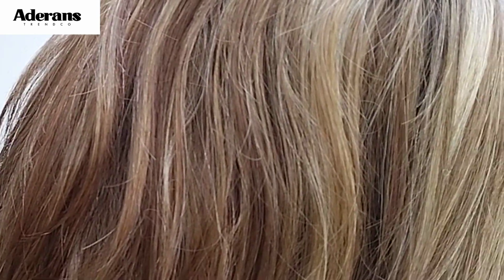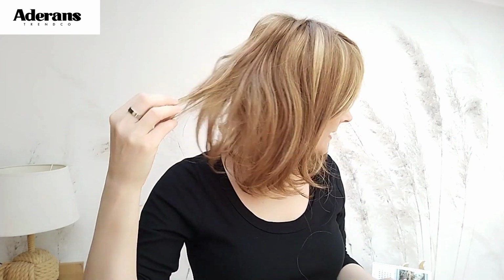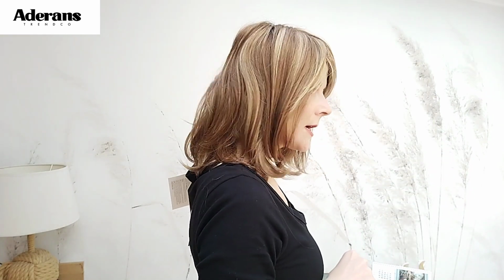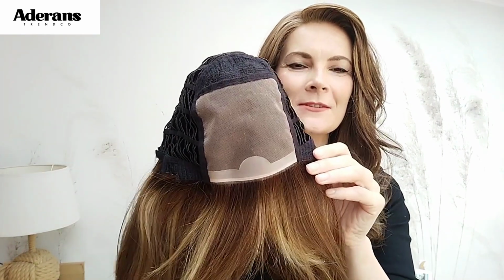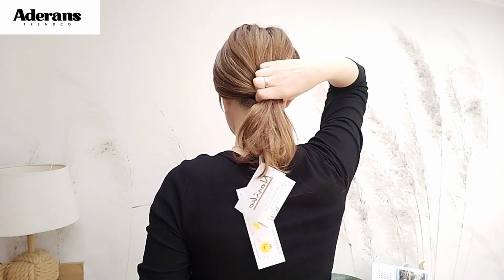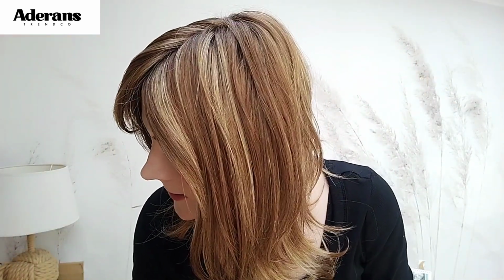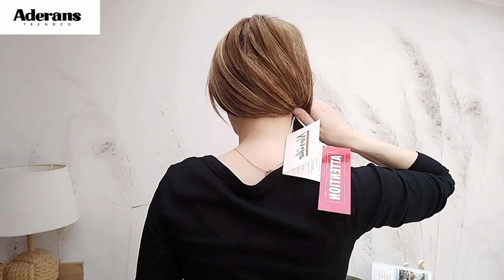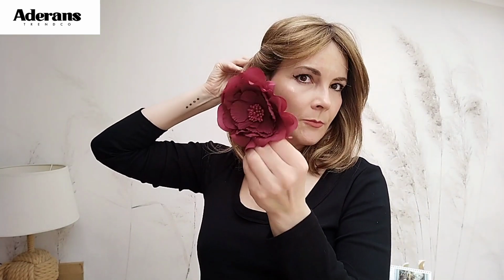Kenzie | Noriko | Copper Glaze R | Wig Review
Kenzie by Noriko in Copper Glaze R

On loan and available from ‎@AderansTrendcoUK

2.
3.
4.
5.
6.